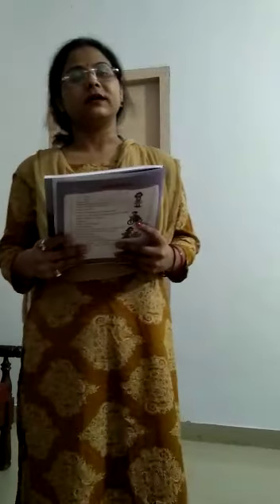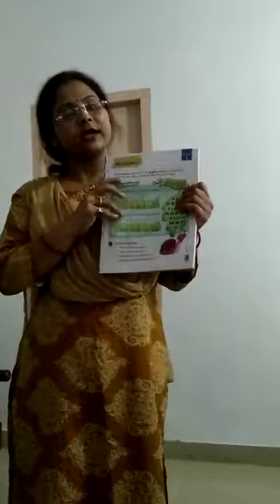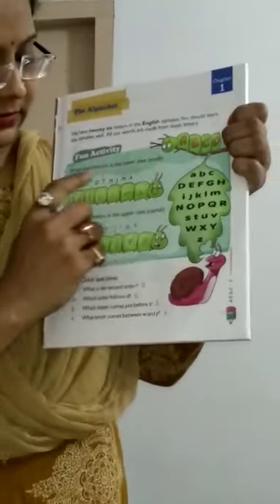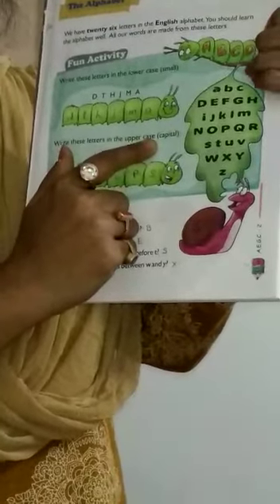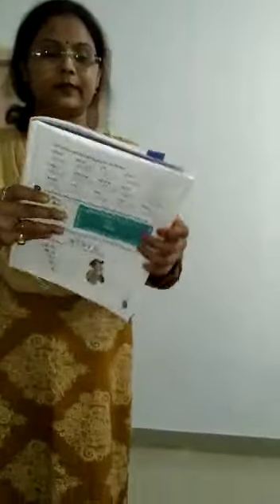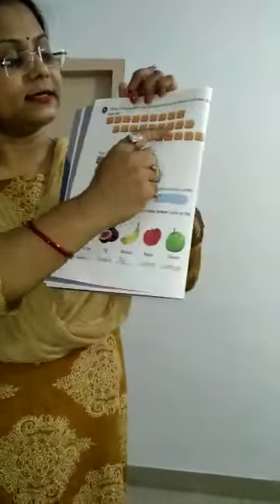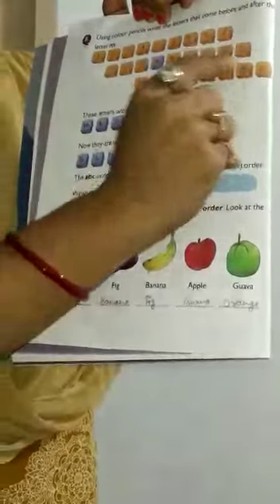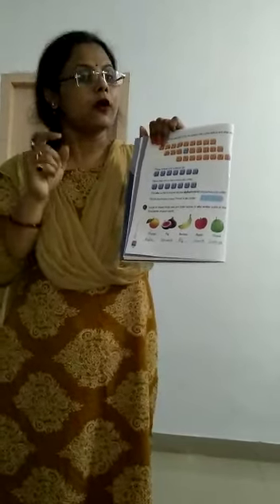Class II English (P1)